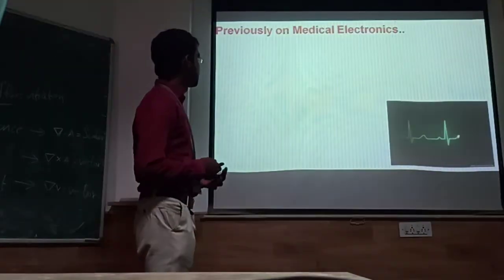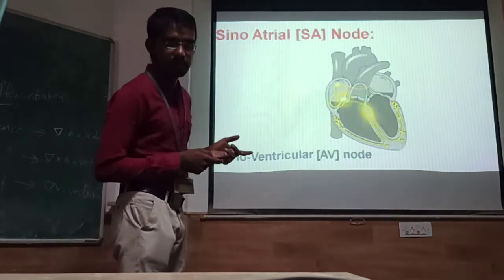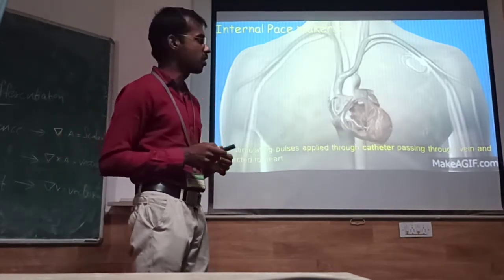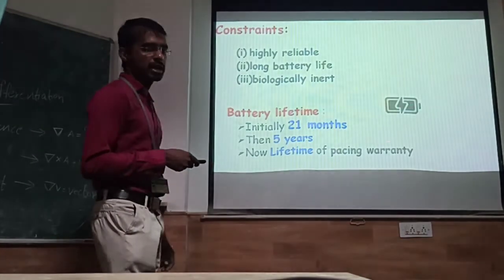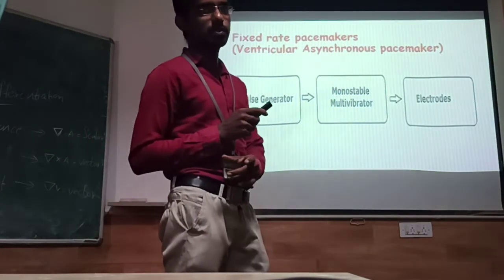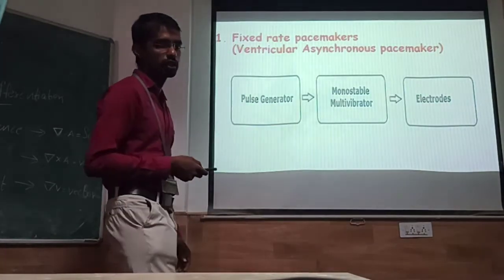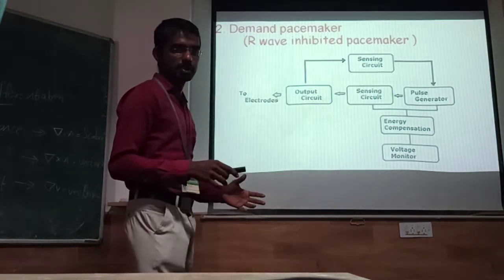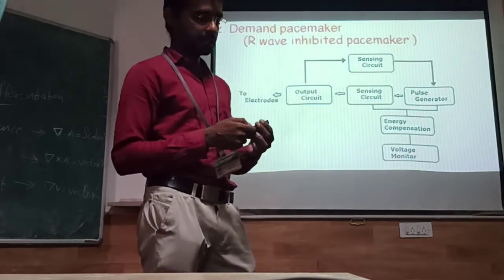Internal Pacemaker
Faculty : Mr.Gnana Saravanan/AP/ECE
Title : Internal Pacemaker
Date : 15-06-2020